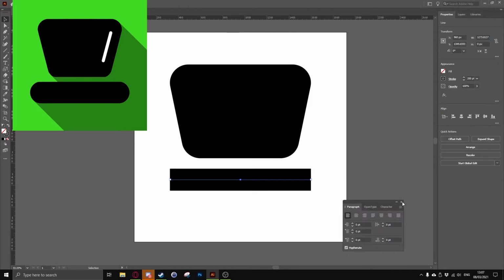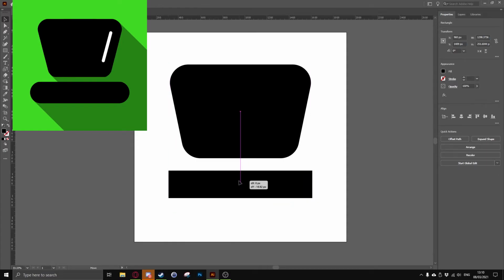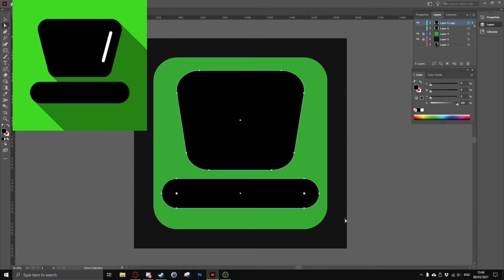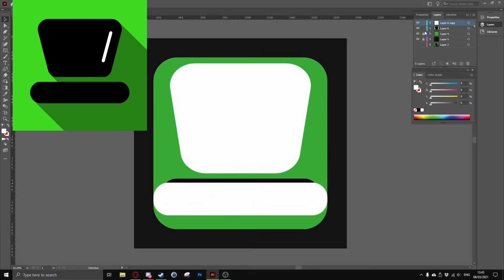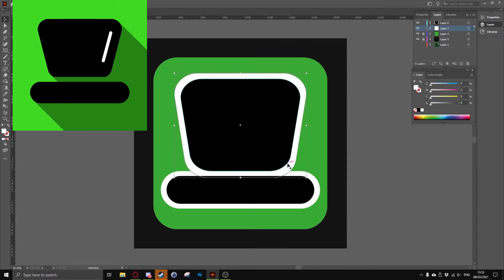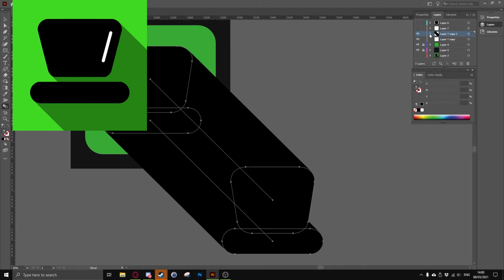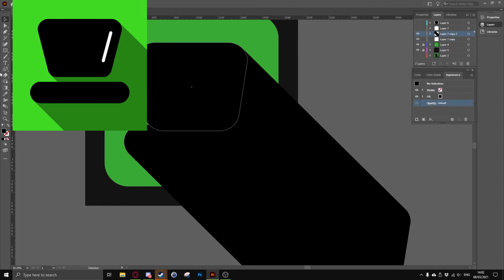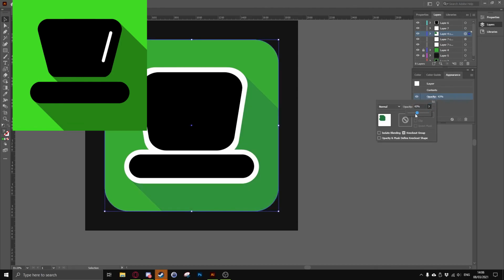Learning Vector Design! Adobe Illustrator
Let me know what you think about it in the comments id love to hear some opinions.